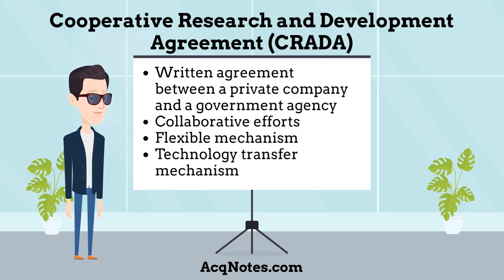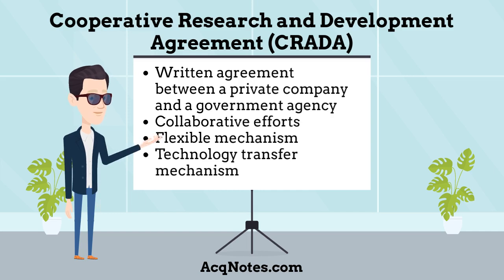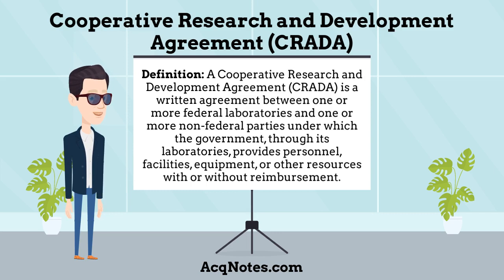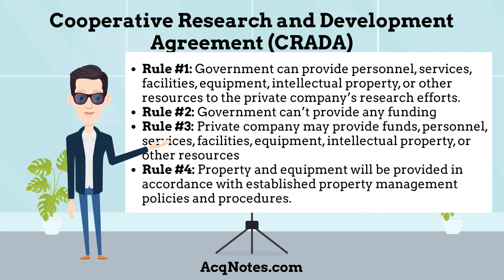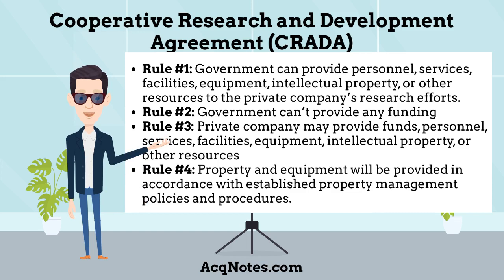Cooperative Research and Development Agreement (CRADA) Tutorial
Description of the Cooperative Research and Development Agreement (CRADA)